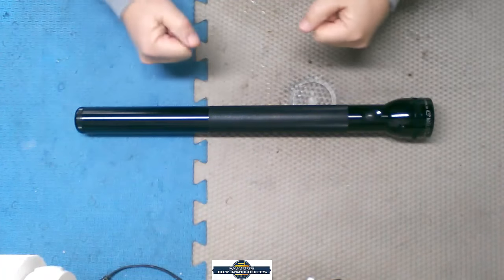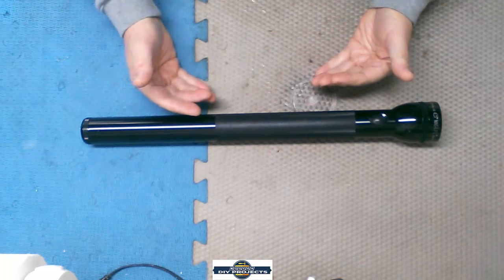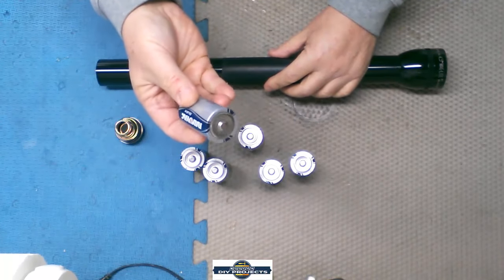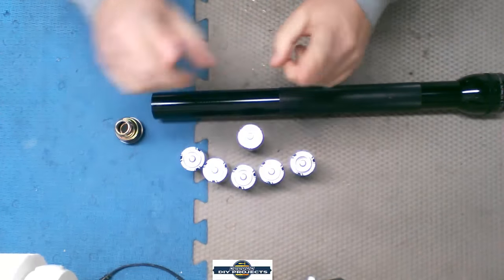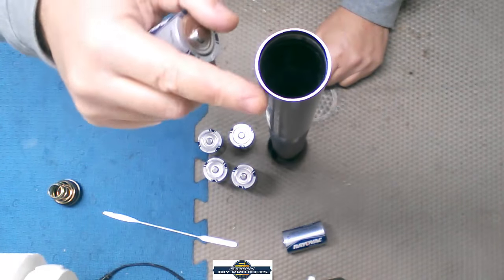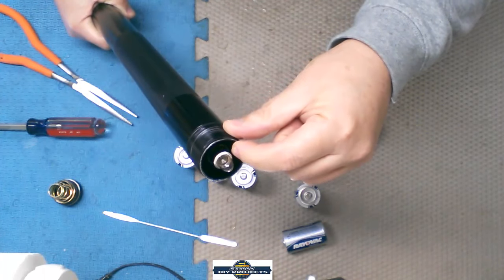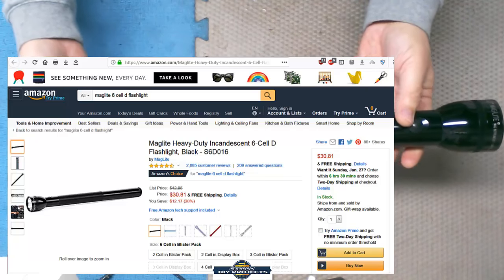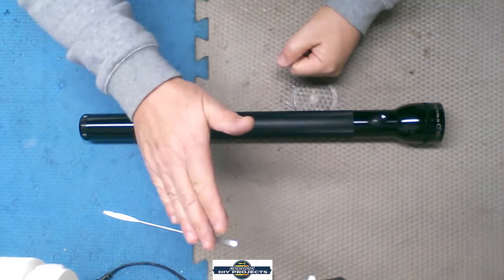Maglite Flashlight Batteries Stuck Removal Guide / How to Remove Exploded Batteries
Maglite Flashlight How to remove stuck batteries or exploded batteries from inside a Maglite. How to save your Maglite from the Trash. If your batteries have become corroded and swelled up inside of a Maglite don't throw it away, I show you how to remove them and restore your flashlight to a working condition with minimal effort.